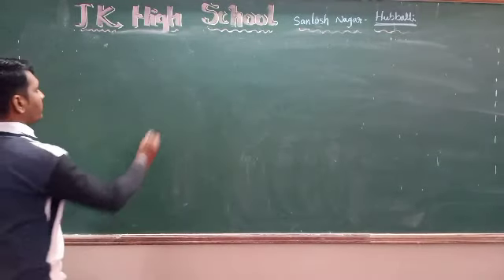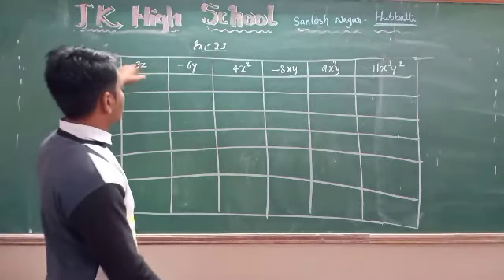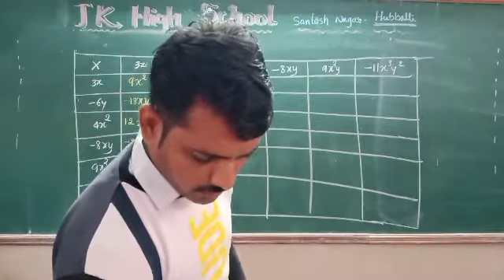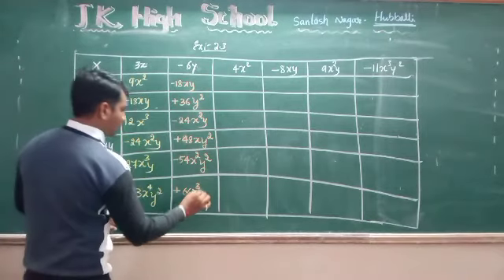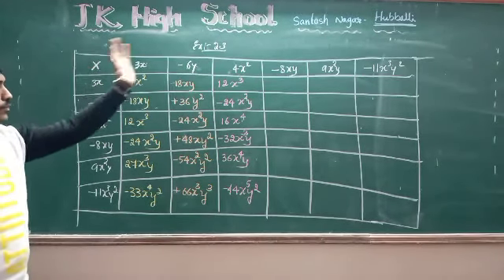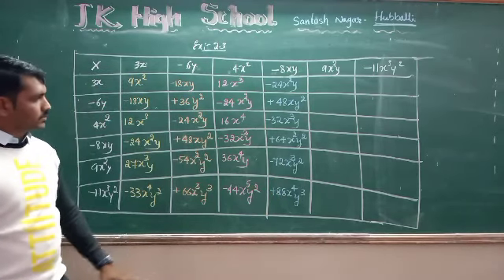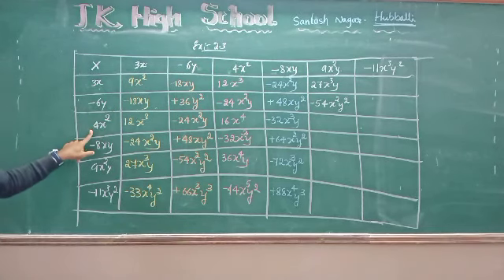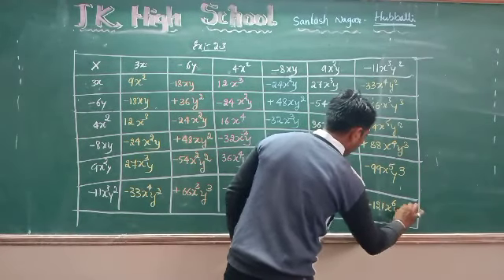Viii std Algebraic expressions